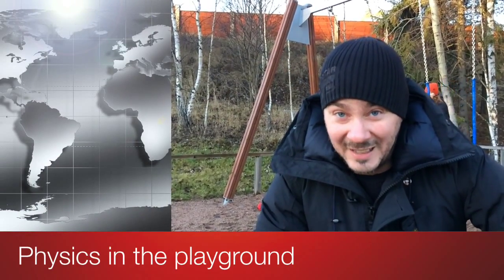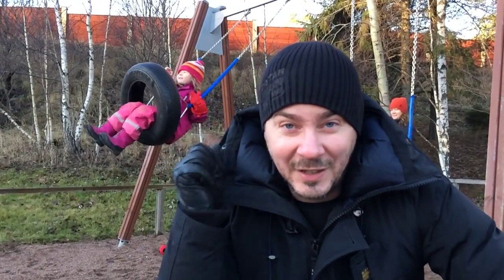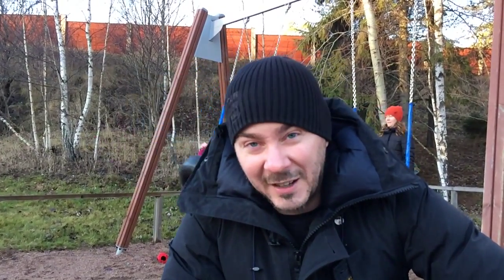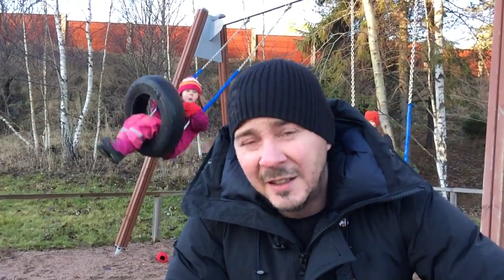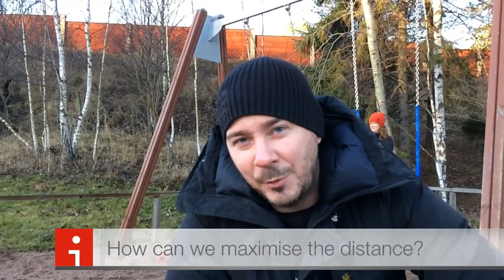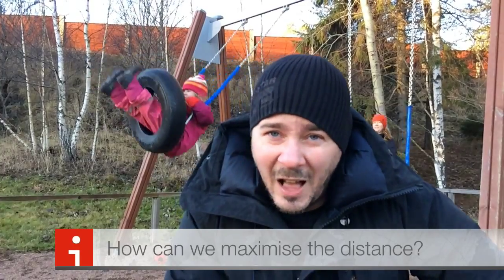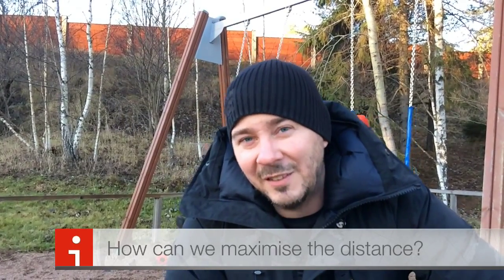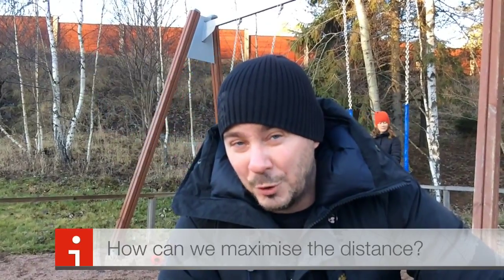Physics in the playground - the swing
This video is an introduction to an investigation on maximising the distance of a jump from a swing. The investigation is meant to be experimental. A full theoretical analysis is possible but it involves numerical methods not included in the syllabus.